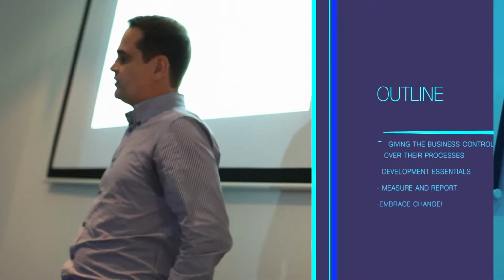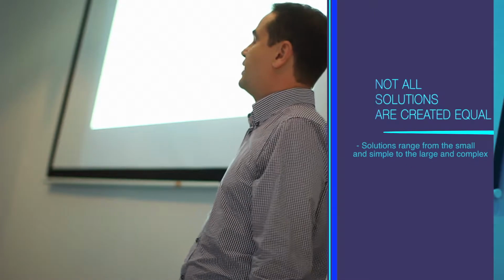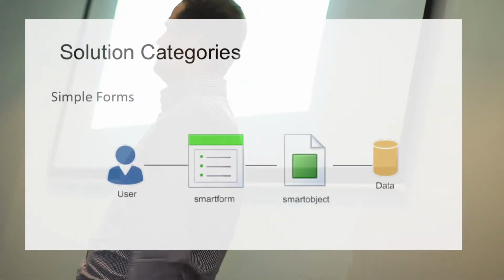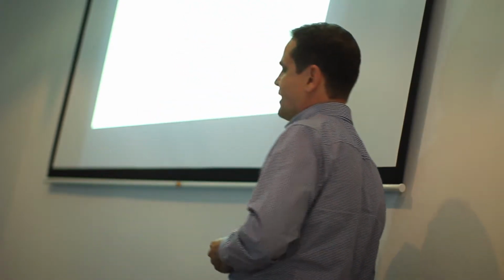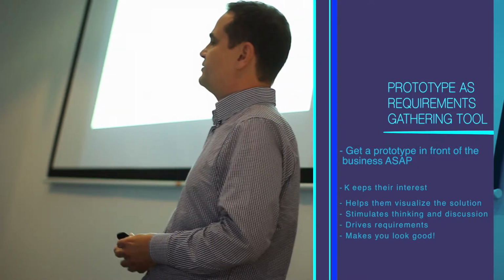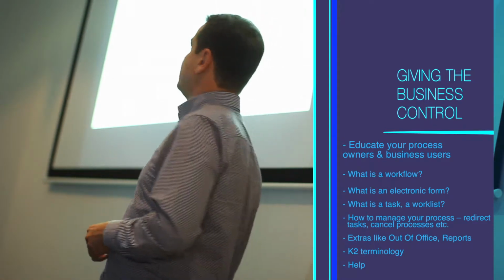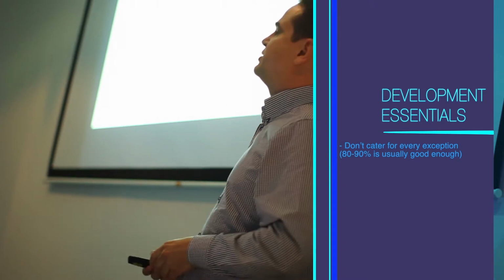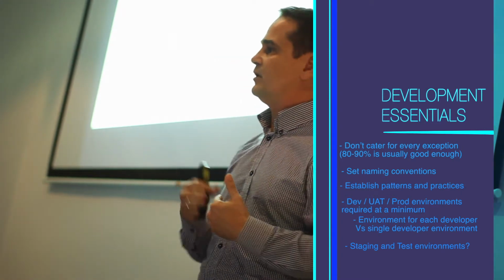K2 User Group Brisbane - Part 2 - Andrew Blinco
Maximising K2 development productivity in your business  presented Andrew Blinco at the first Australian K2 User Group, that was held in Brisbane on May, 21 2015.